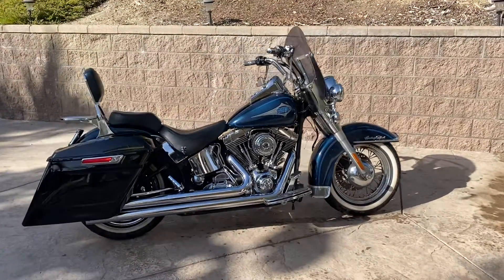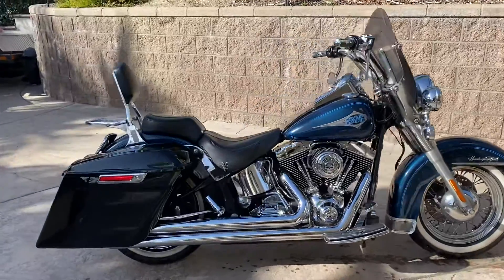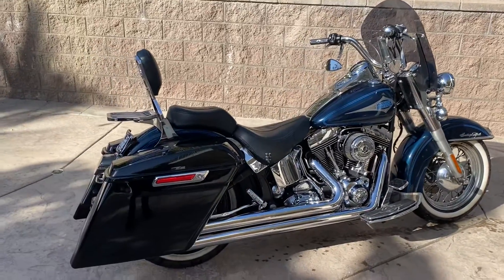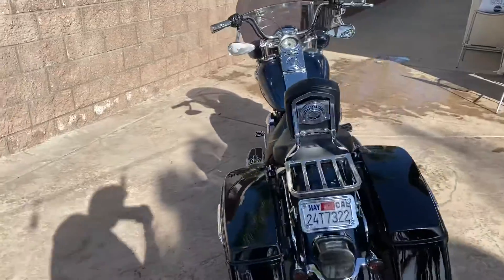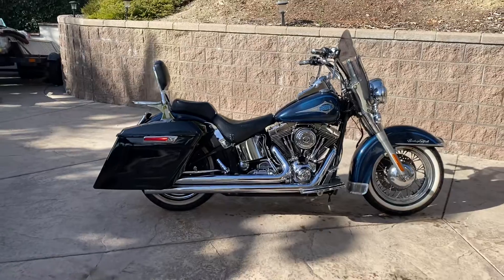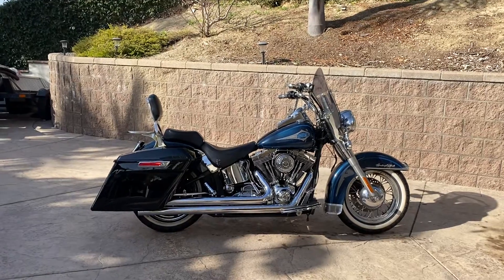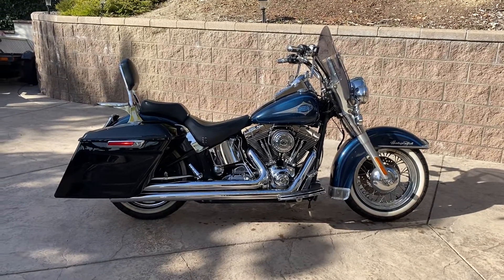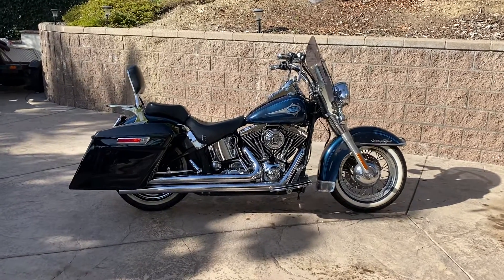Channel project bike, Vicla build!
We have our very first project bike, 2001 Harley-Davidson Heritage Classic Vicla Build. West Coast Cholo bike Mayans TV show style bike.